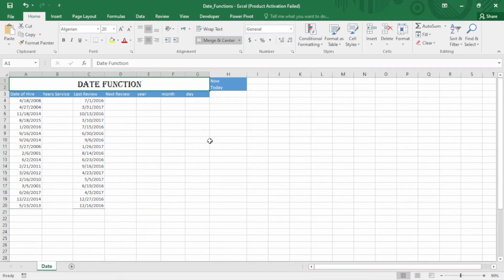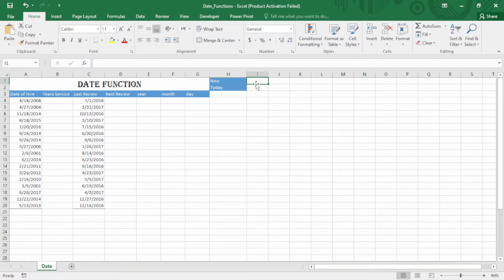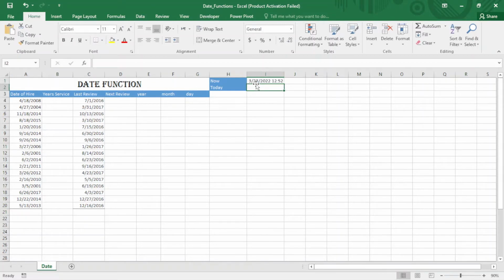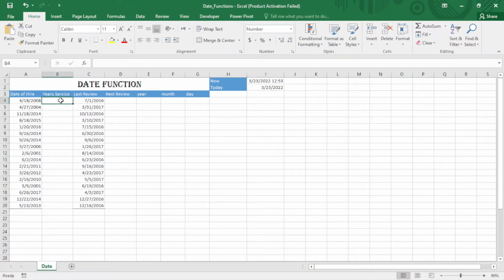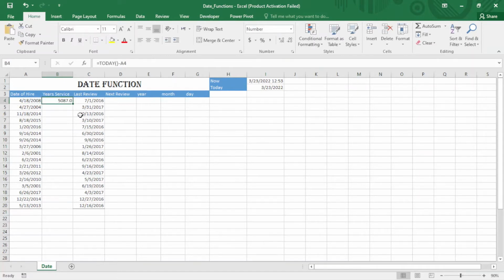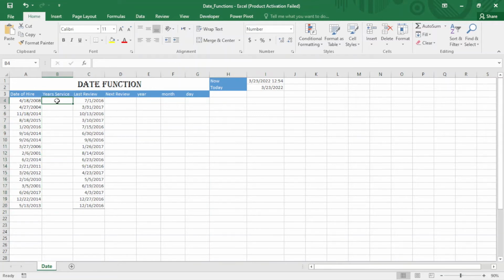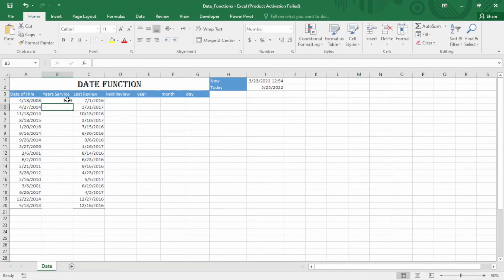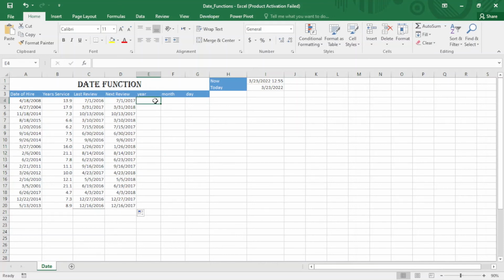YEARFRAC and other date function in excel.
all date functions in excel.